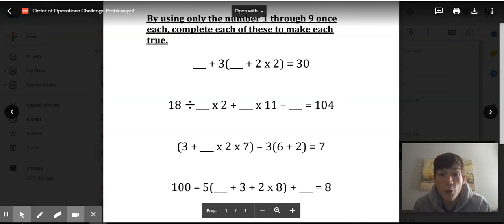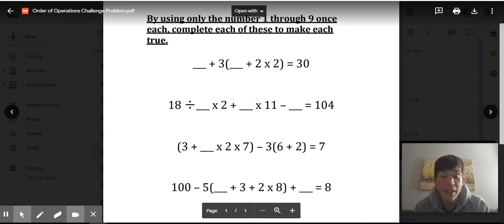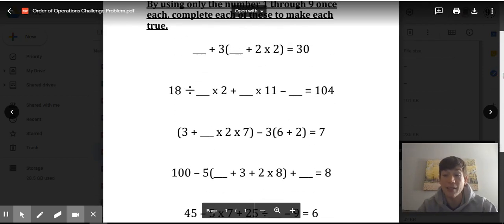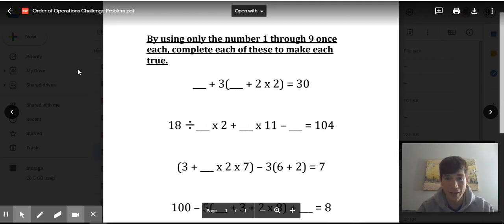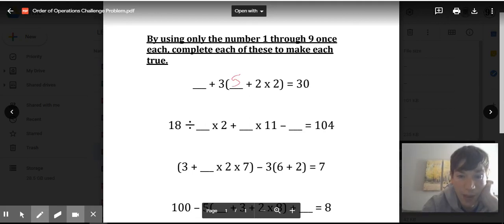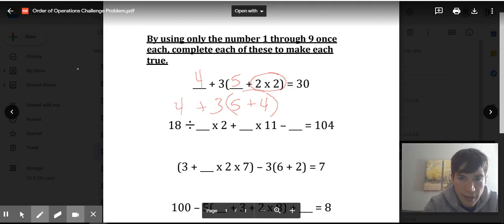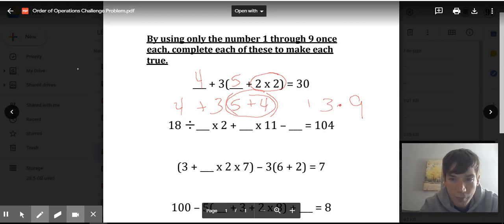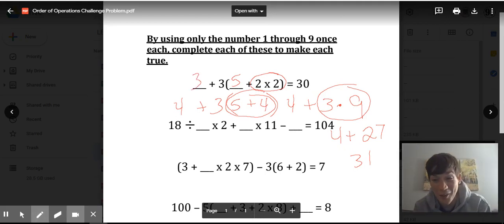Order of Operations Challenge Problem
Check out this challenge problem where you have to use the order of operations! See if you can solve it!